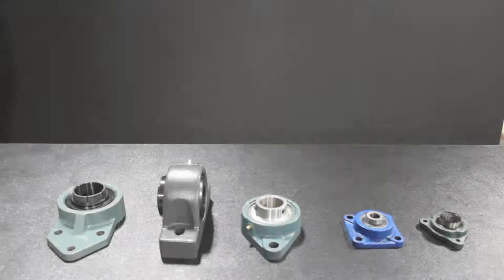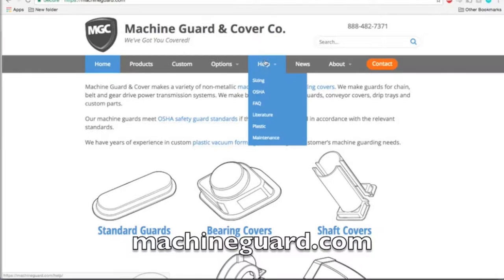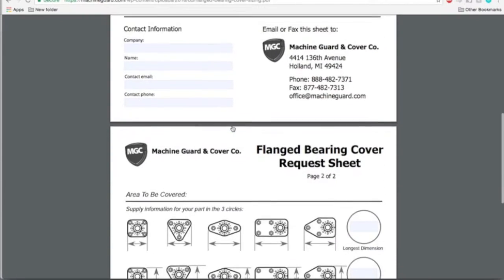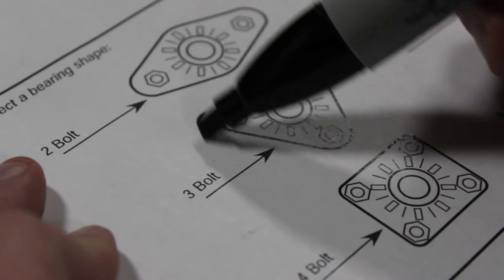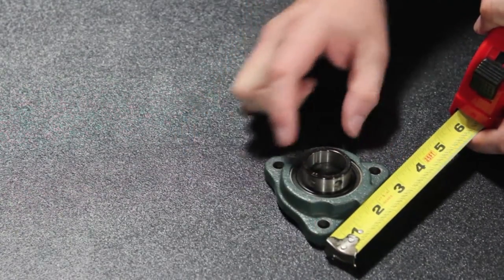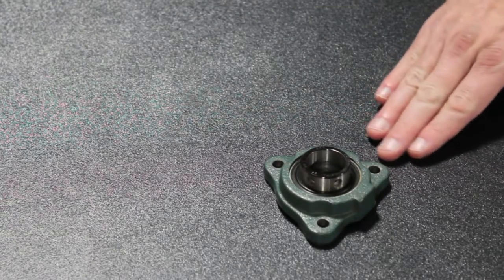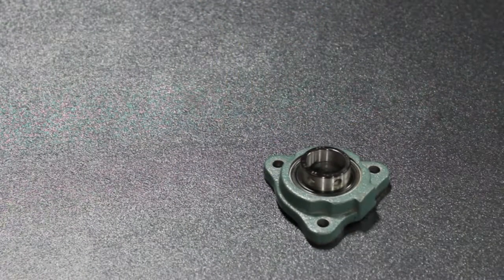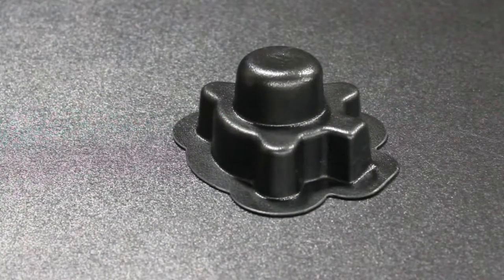How to Size a Three Bolt Bearing Cover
This video demonstrates the proper way to size a three bolt bearing cover from Machine Guard & Cover Co. Please see more information about our products